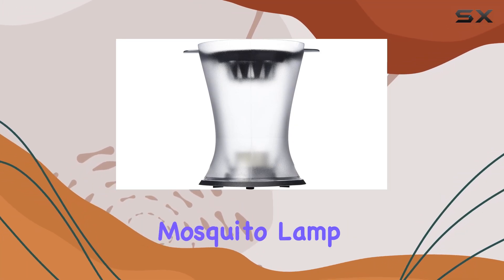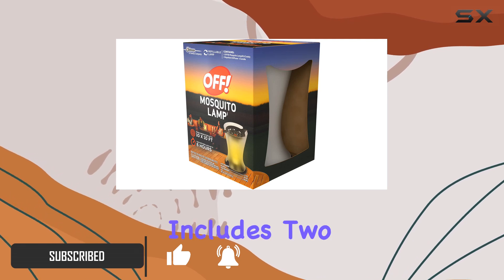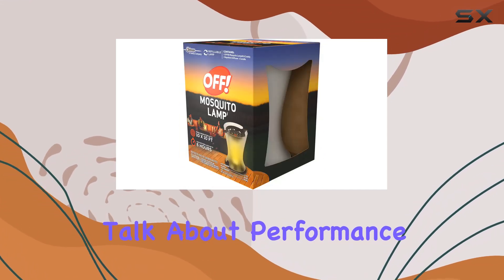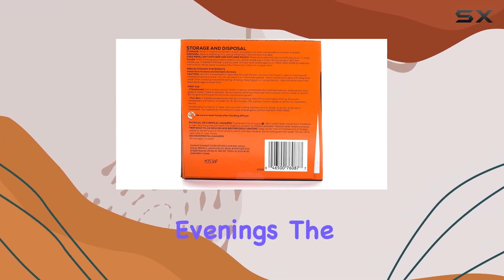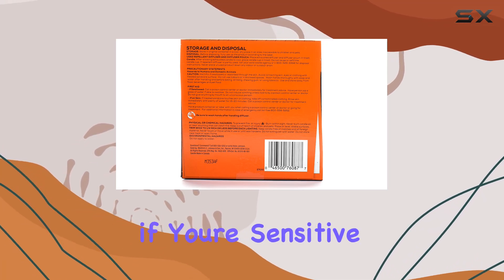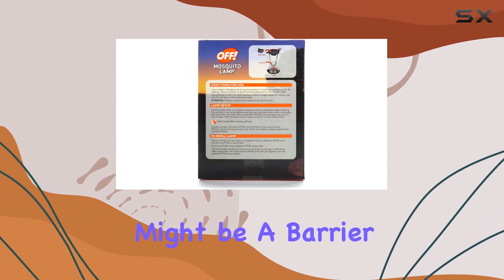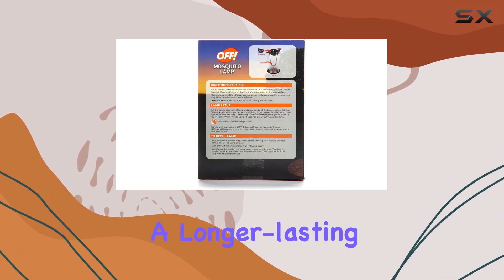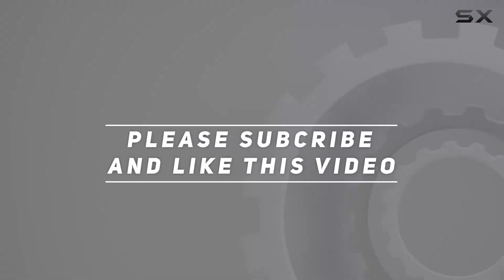reviewOFF! Refillable Mosquito Lamp: Effective Mosquito Repellent?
OFF! Refillable Mosquito Lamp: Effective Mosquito Repellent?

0:00 Intro
0:06 Review

Things that we mentioned in this video:
OFF! Refillable Mosquito Lamp, : B00M7BUANC